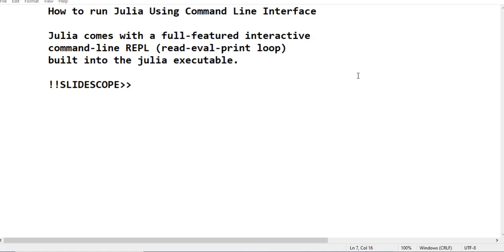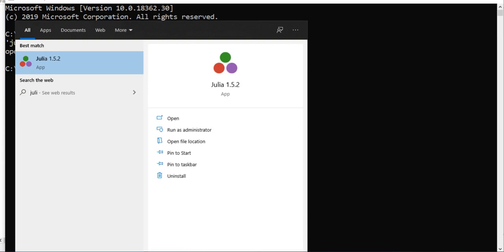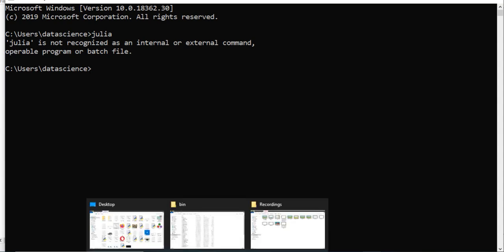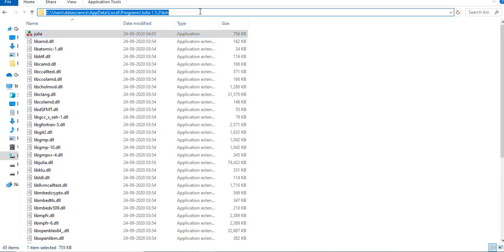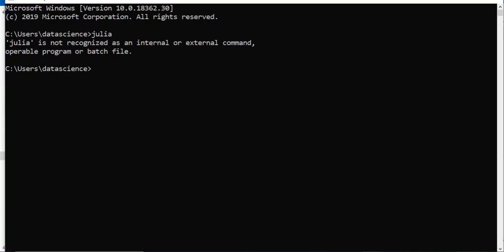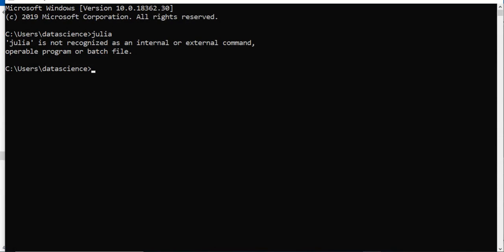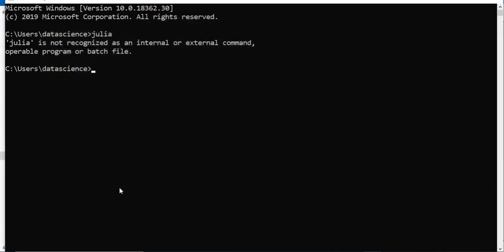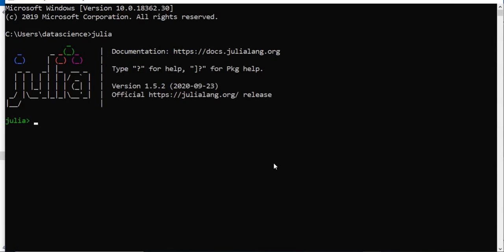"Julia in not recognized as internal or external command" - Running Julia from CMD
How to solve the error "Julia in not recognized as internal or external command"
You have to set the user environment variables